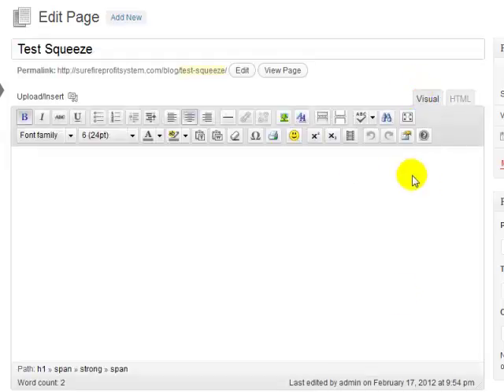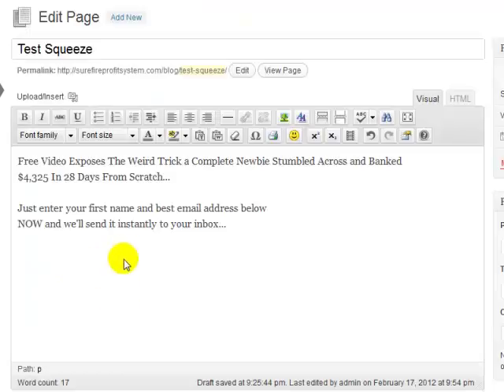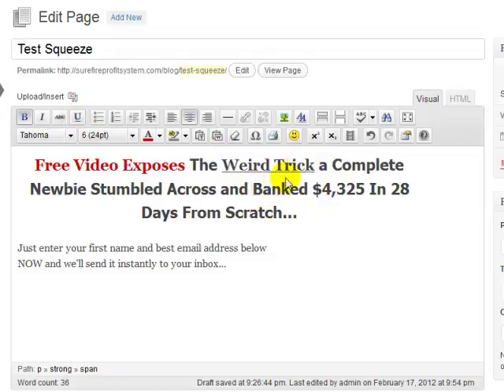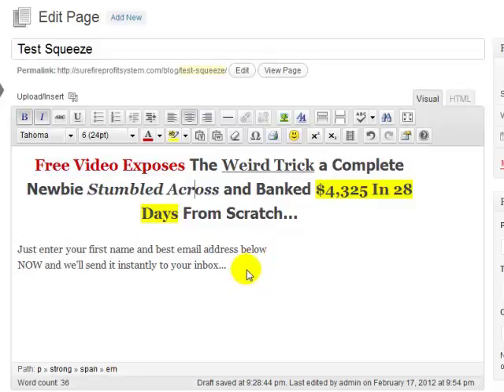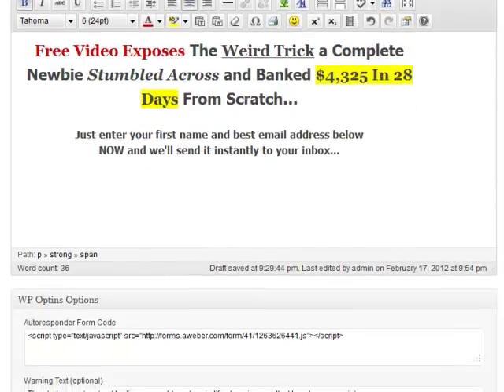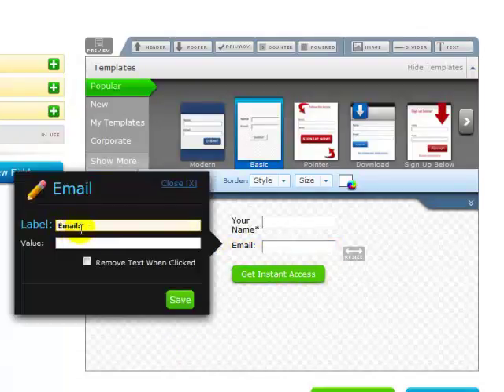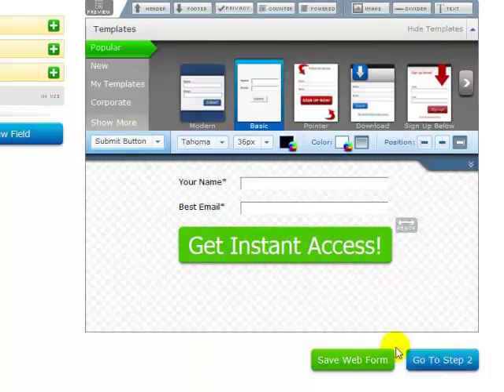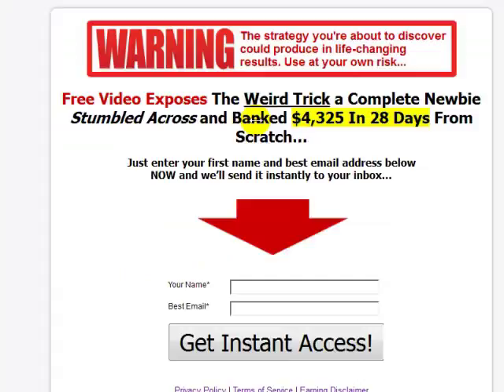WP-Squeeze.mp4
Brand New WordPress Plugin that builds Killer Squeeze pages by upgrading the HTML editor in WordPress w/ graphics as well as all the Legal pages such as Privacy, Disclaimer and Term of Service with in minutes.